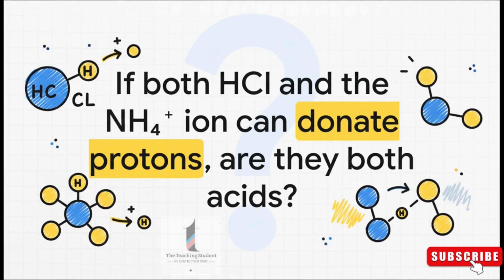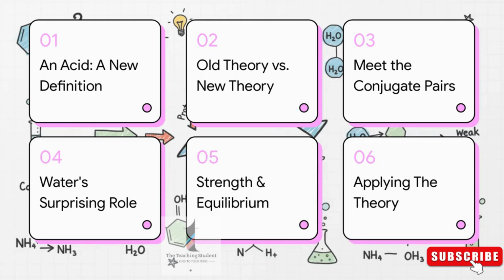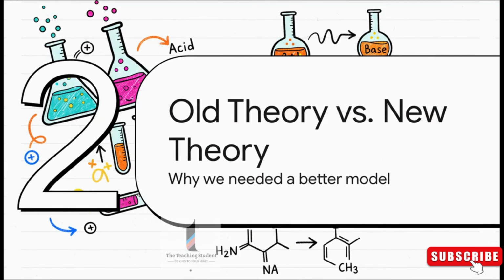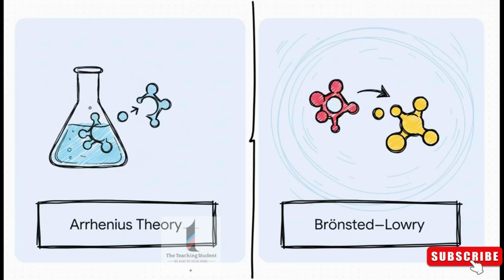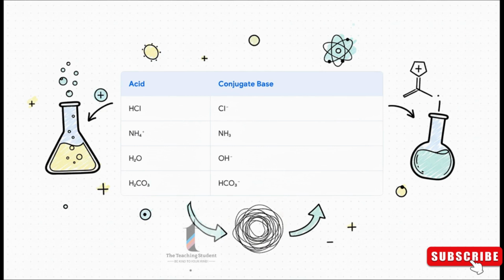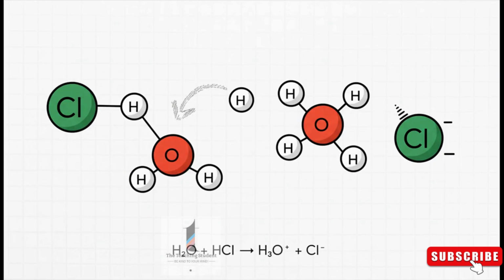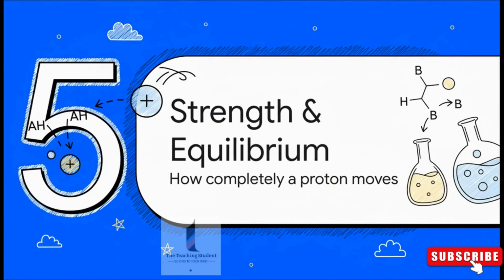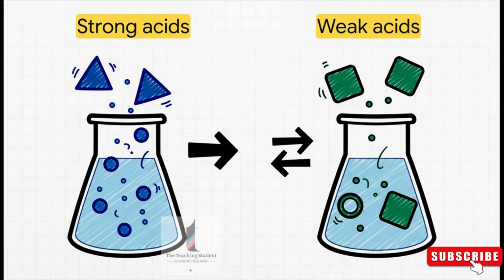AS level chemistry Bronsted Lowry Theory in just 8 minutes!